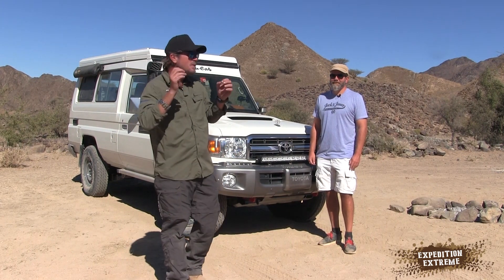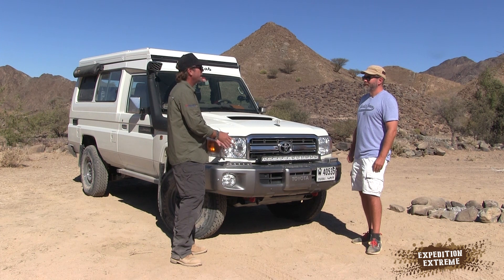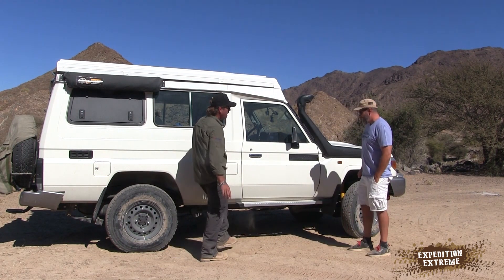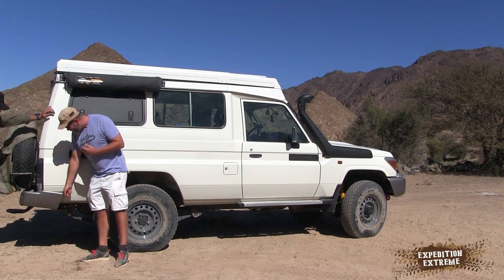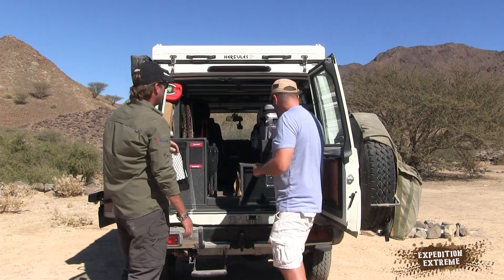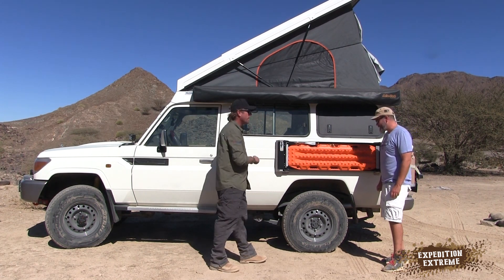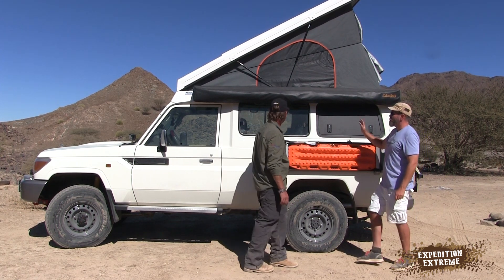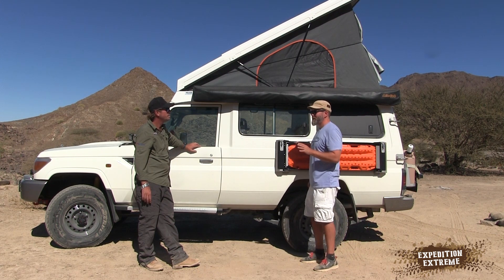Customized Ep 14 Geoff the Troopy 2017 78 series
Follow @geoffthetroopy
Interior design by @highlyarticulated